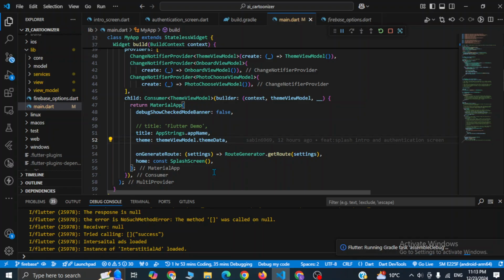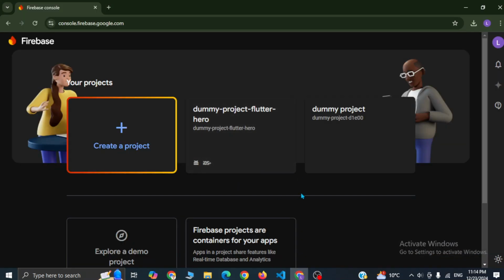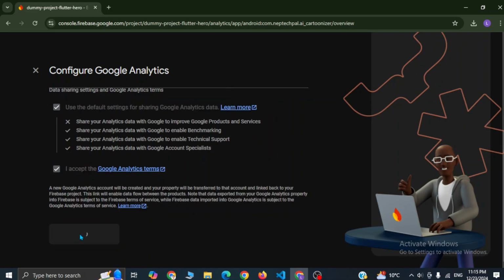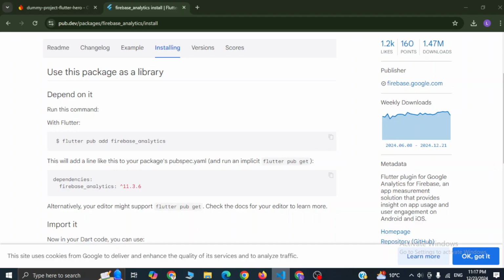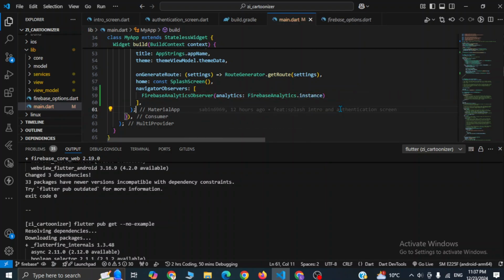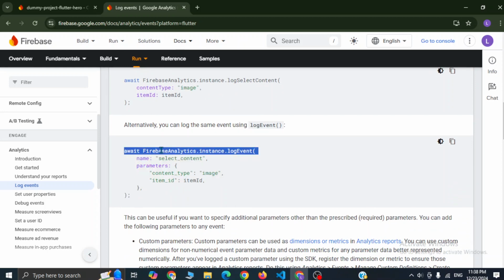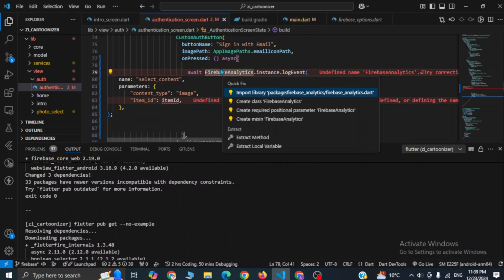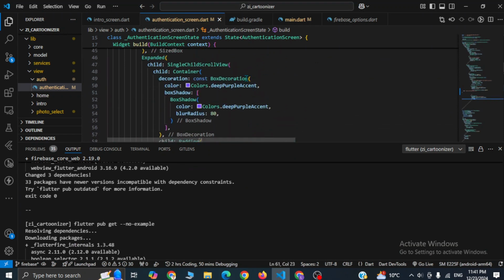How to Setup Google Analytics for Your Flutter App? Firebase Analytics Tutorial | Flutter Hero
Learn how to setup Google Analytics for your Flutter app in this step-by-step tutorial! We’ll guide you through the process of integrating Firebase Analytics to track user behavior, monitor app performance, and gain powerful insights into your app’s success. This video is perfect for developers looking to enhance their Flutter projects with Google/Firebase Analytics.

What you’ll learn:

Setting up Firebase in your project
Adding Analytics to your Flutter app
Testing events and user tracking

Advanced Flutter Concepts
Flutter UI/UX Design Tips
REST API Integration in Flutter